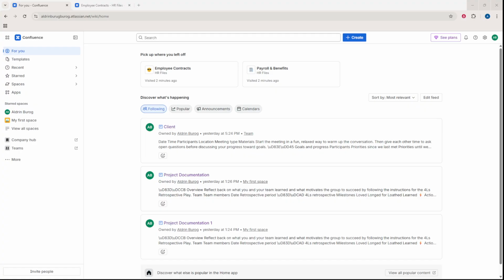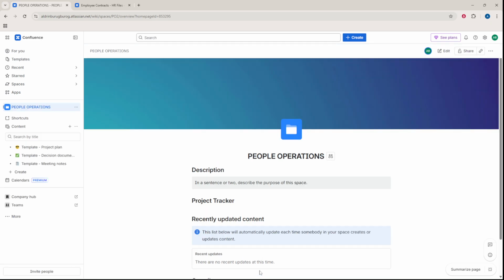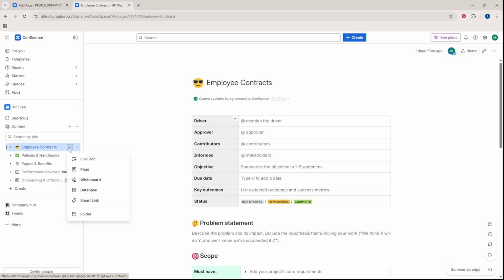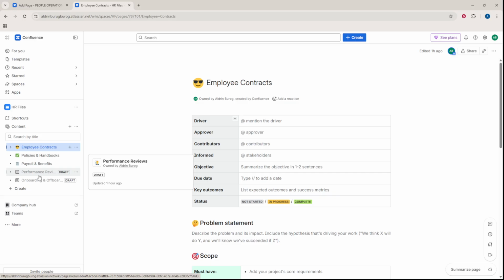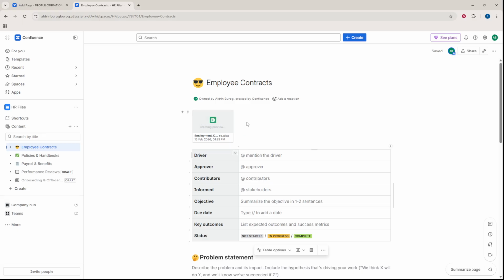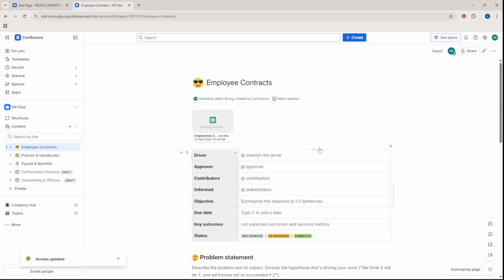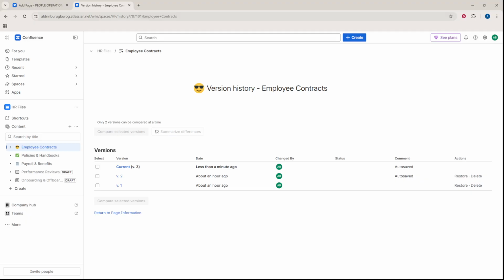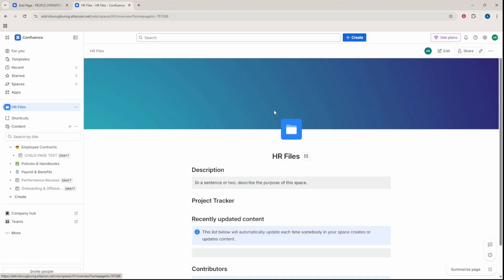How To Manage HR Documents In Confluence [Secure Setup]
In this secure setup guide, you’ll learn how to manage HR documents in Confluence while keeping sensitive employee information protected. HR teams often store policies, contracts, and onboarding materials that require strict permissions. Using proper access controls ensures confidentiality while still allowing authorized staff to collaborate efficiently.

🔹 What You’ll Learn:
-How To Create Private Spaces Dedicated To HR Documentation
-How To Restrict Access Using Groups And Role-Based Permissions
-How To Lock Pages To Prevent Unauthorized Editing
-How To Manage Confidential Files And Attachments Securely
-How To Track Changes With Version History And Audit Trails
-How To Share Read-Only Pages With Leadership Safely
-How To Organize Documents With Labels And Folders
-How Teams Maintain Compliance And Data Privacy

💡 Pro Tip: Always use group-based permissions like “HR Only” rather than individuals. This keeps access consistent and prevents accidental exposure when team members change roles.

By the end of this video, you’ll confidently manage HR documents in Confluence with secure, organized, and compliant workflows.